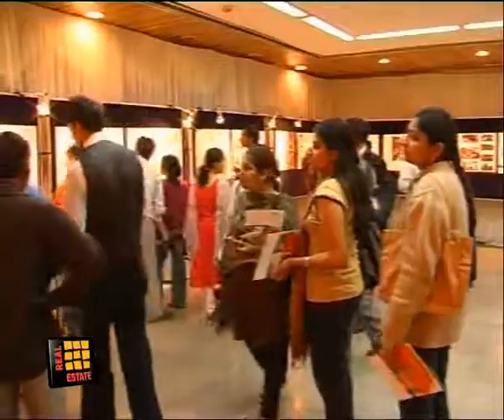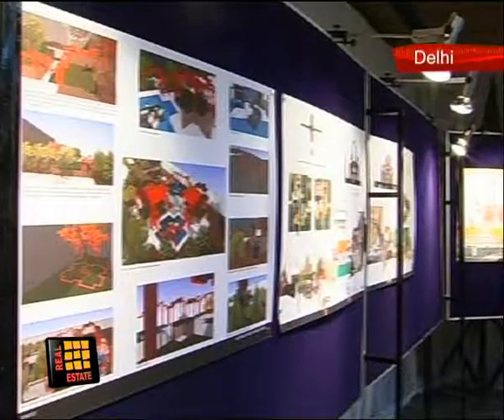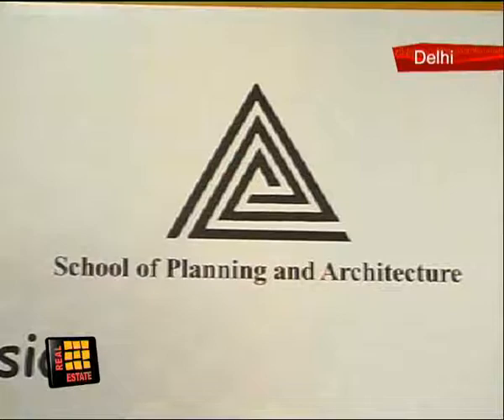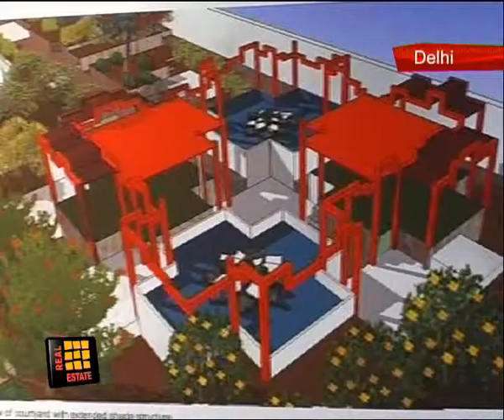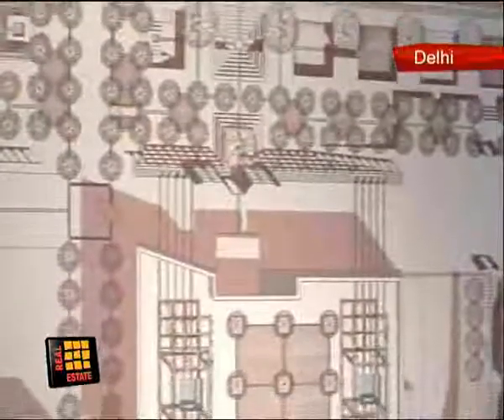Indian Architecture lures Western Australian students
Fascinated with the Indian landscape and architecture, the University of Western Australian students made a trip recently to the country to study landscape and architecture.